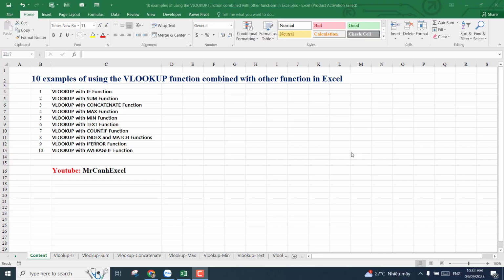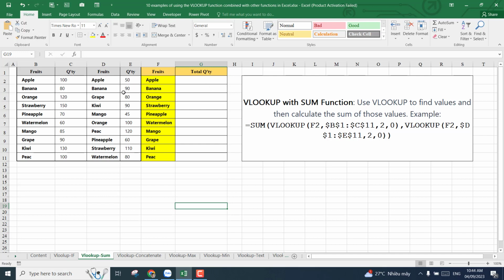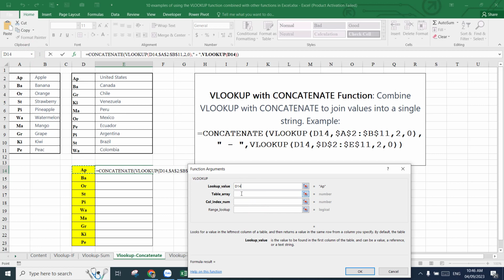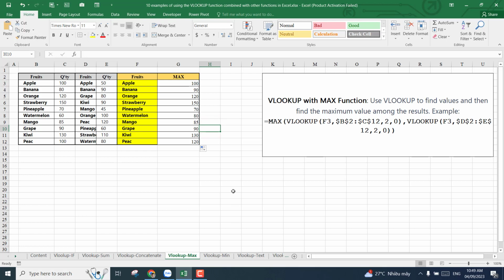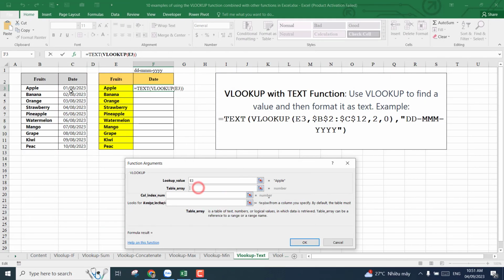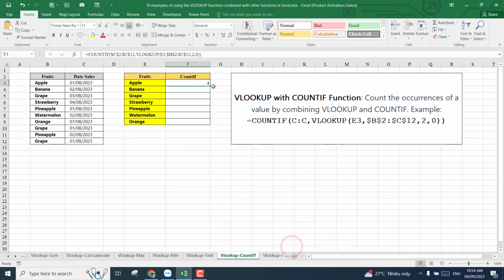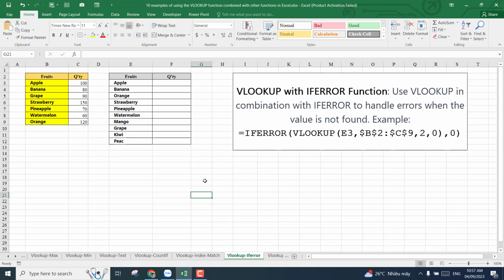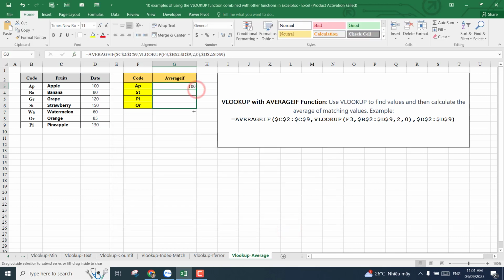10 ví dụ cách sử dụng hàm VLOOKUP kết hợp với các hàm khác trong Excel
*Các khóa học bên mình:
1. Khóa Tin Học Văn Phòng (Excel, Word, Powerpoint,..dành cho mục đích đi làm)
2. Khóa Excel Master (Học chuyên sâu về Hàm và các Công cụ tổng hợp, phân tích trong  Excel)
3. Khóa Lập Trình VBA trong Excel (Viết code trong Excel, tự động hóa công việc)
Hình thức dạy kèm 1-1: Học online qua Ultraview trên cả nước hoặc học trực tiếp tại Bắc Ninh, Bắc Giang.
+Phone/Zalo: 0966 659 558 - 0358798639